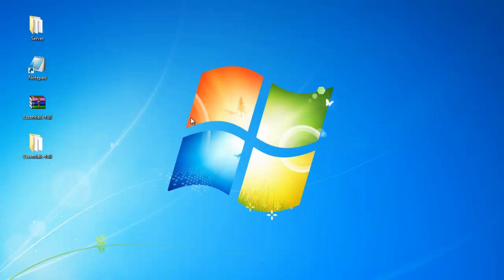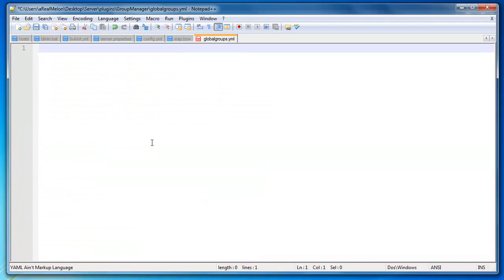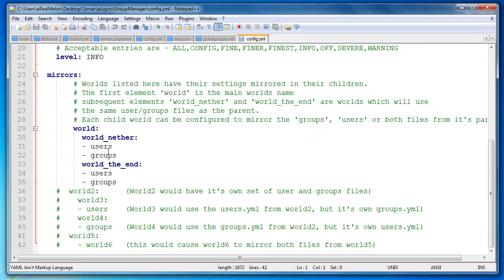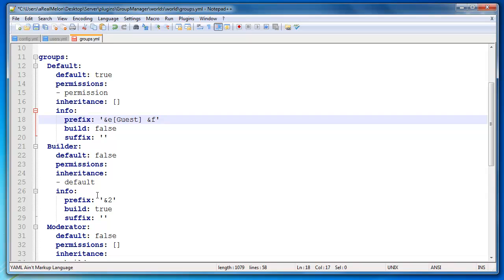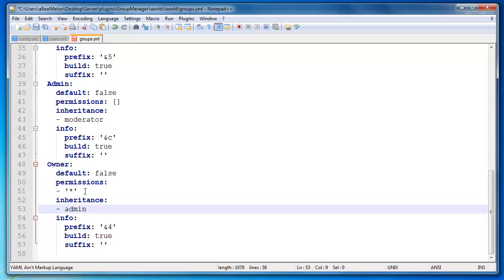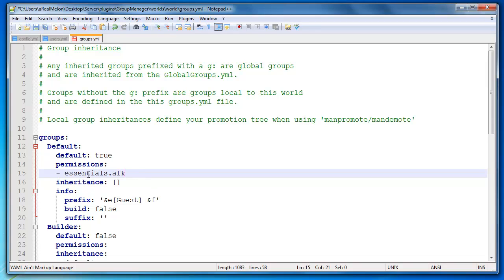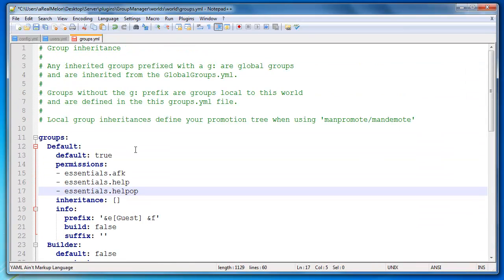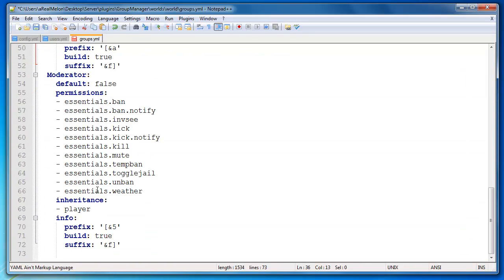Bukkit Server: Permission configuration with GroupManager - HowToBukkit Part #5 1/2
This is 1/2 of the the GroupManager episode, which will show some basic permission configuration and lead you to a great secure server.